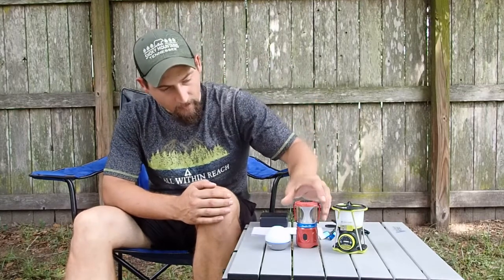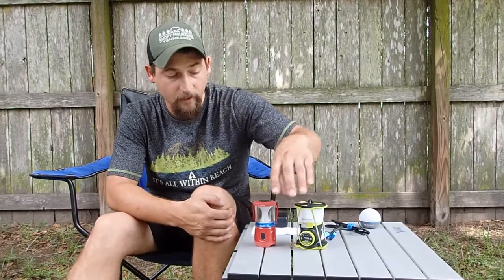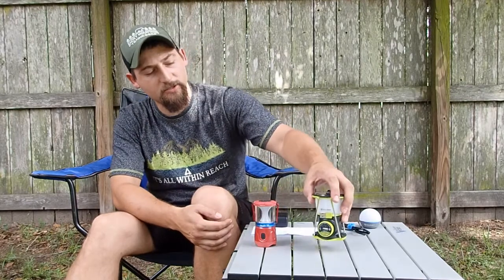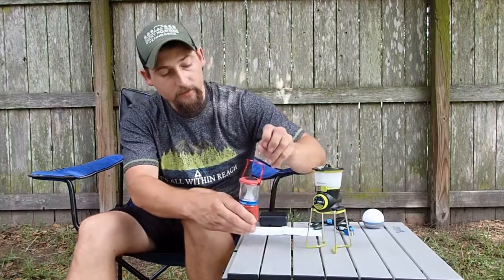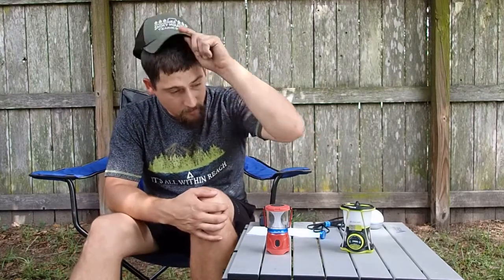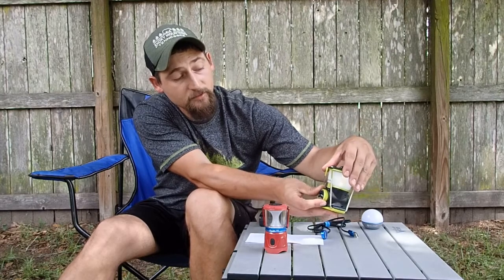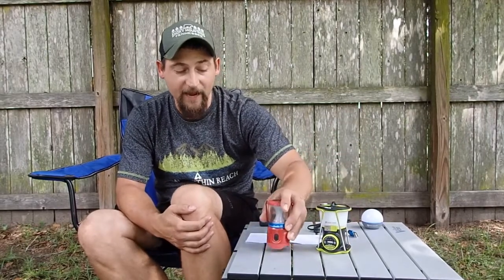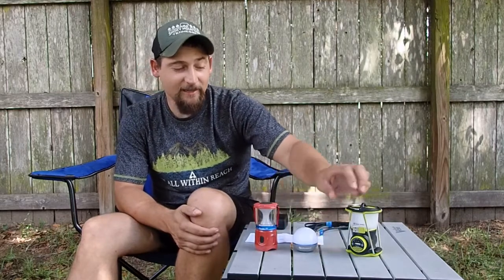Mini Lanterns - Olight VS Goal Zero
Is the new Olantern Mini from Olight so great or does the Lighthouse Mini by Goal Zero better with more features, higher lumen output, bigger battery capacity, lower price... etc... Watch and I will show you how they compare.